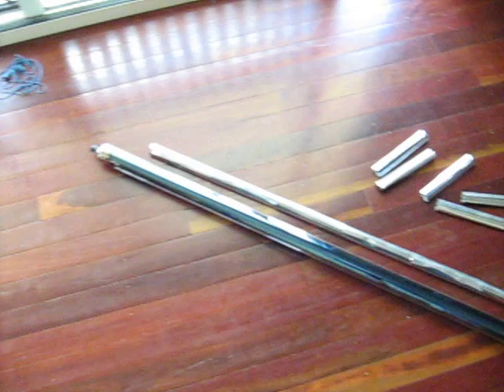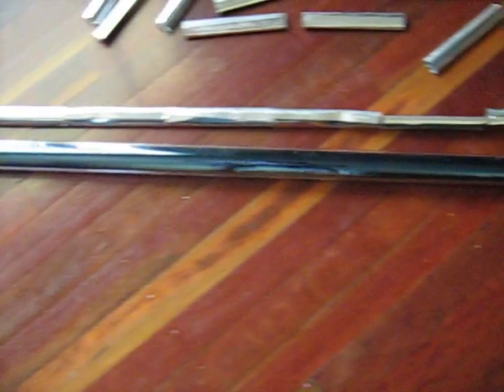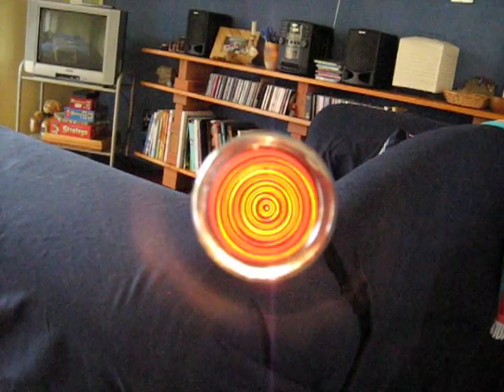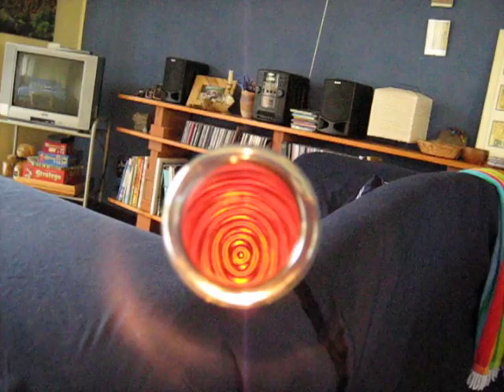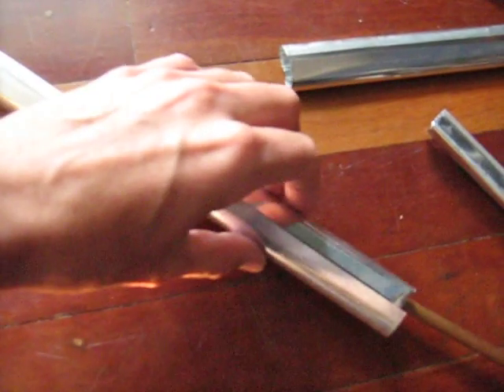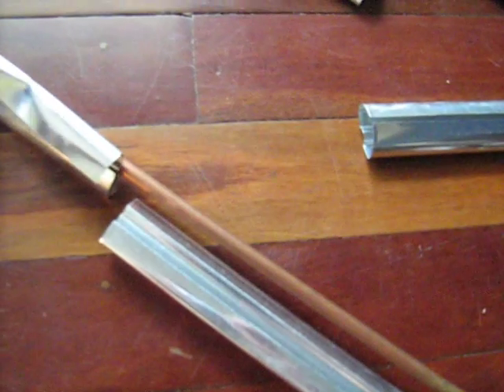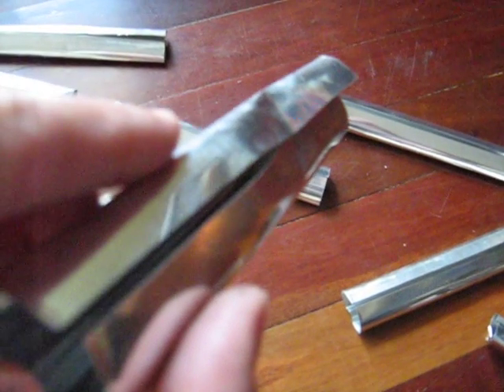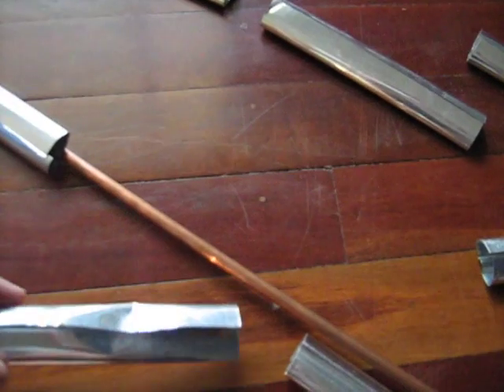solar hot water system 6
Vacuum Tube Performance Issues explained